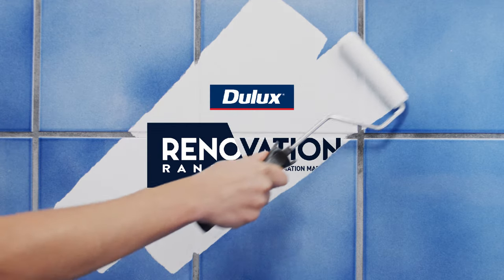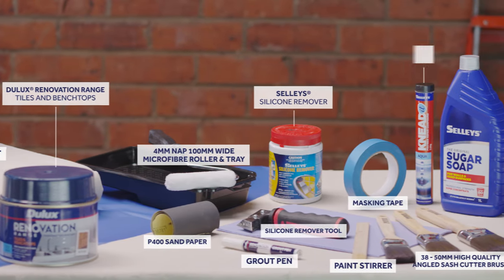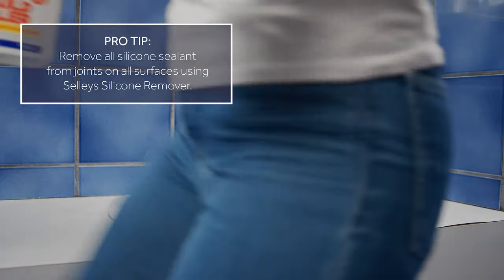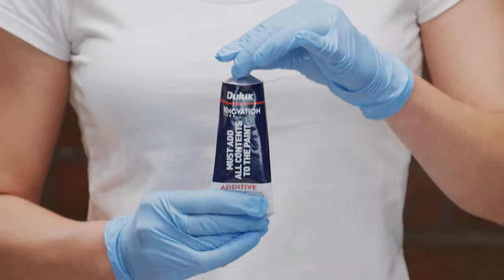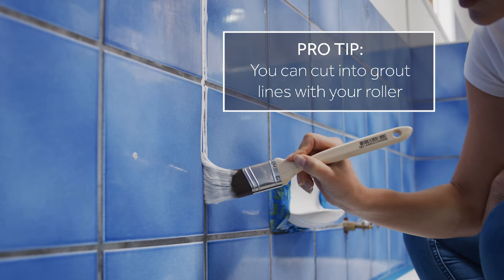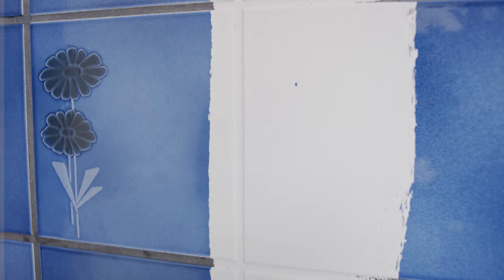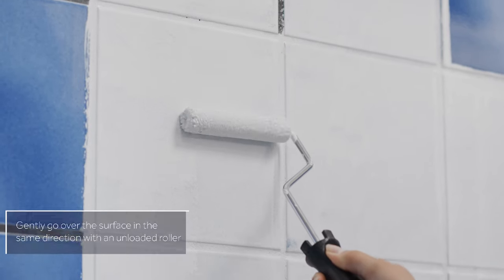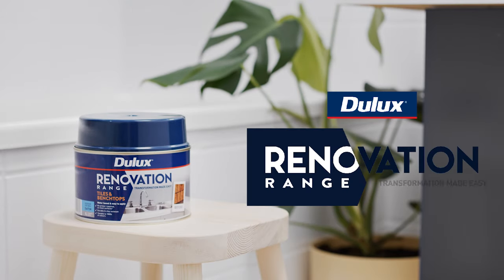How to Paint Bathroom Wall Tiles | Dulux Renovation Range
Our revolutionary, water-based, interior range of coatings are perfect for painting surfaces in the kitchen, bathroom or laundry. Learn how easy it is to paint the tiles in your home.